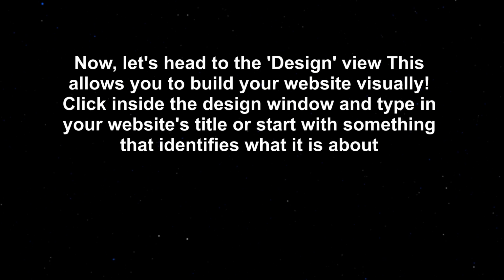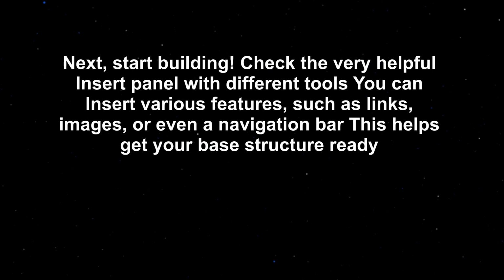How to Build a Website In Adobe Dreamweaver - KevinHowTo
How to Build a Website In Adobe Dreamweaver helps you through the steps of making a website using Adobe Dreamweaver, covering design, code, and management, so any user can build and launch their own website.

00:00 Introduction
00:11 Setting Up the Canvas
00:21 "Design" View Introduction
00:31 Inserting Elements
00:41 Adding Images and Videos
00:52 Adding and Formatting Text
01:02 Diving Into the Code
01:11 Managing Website Files
01:21 Previewing Your Website